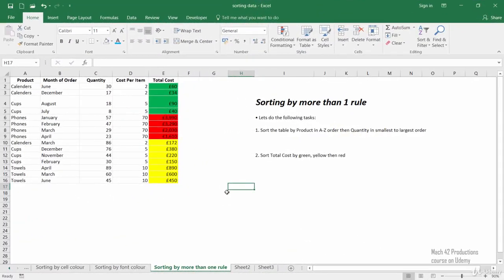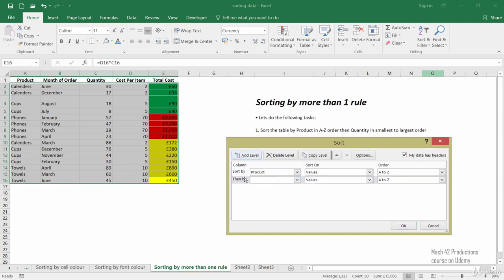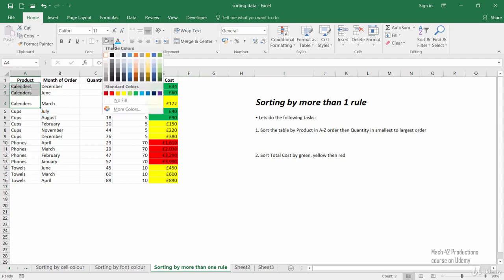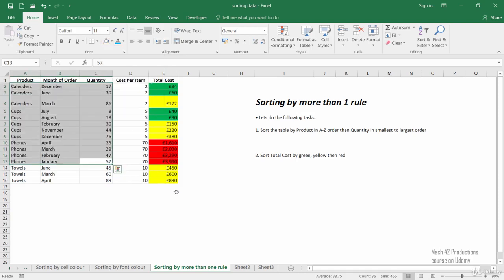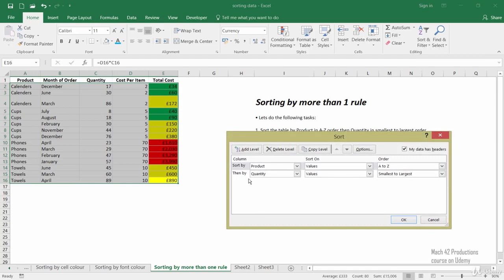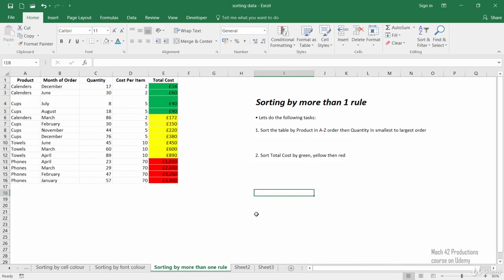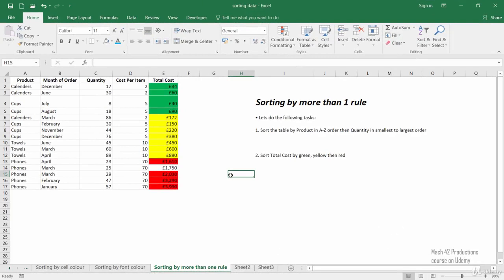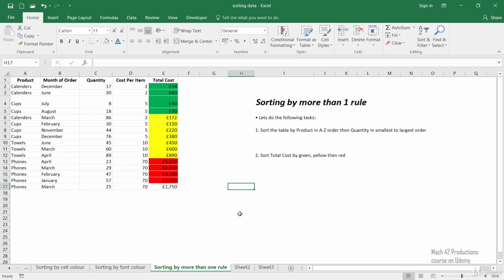EXCEL Begin to Advance 35